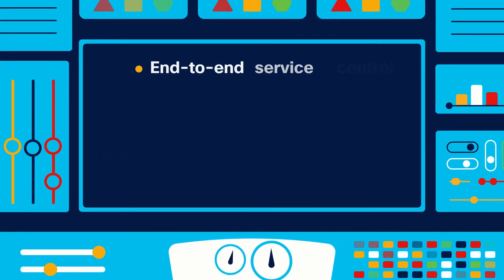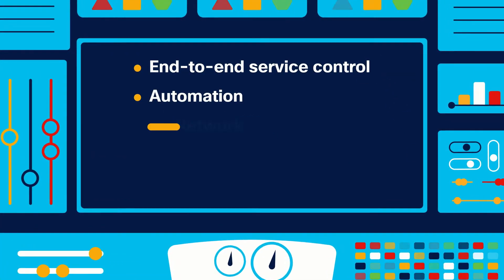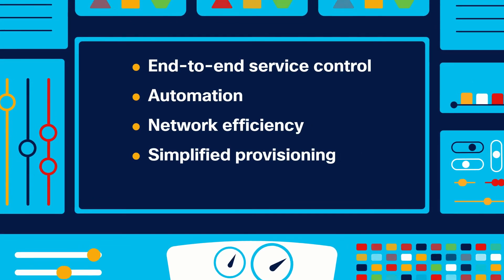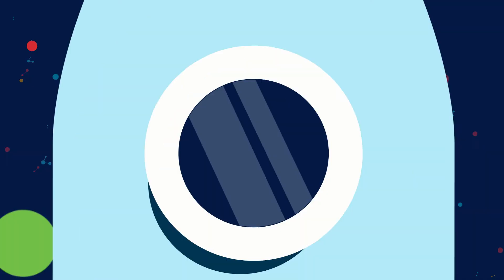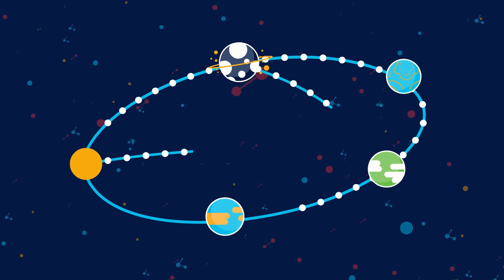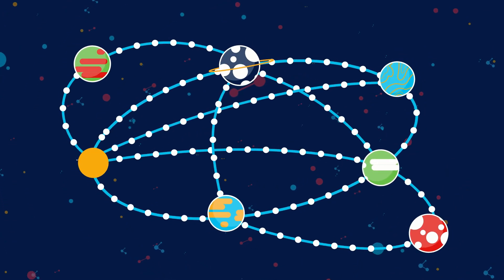Cisco EVPN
Cisco EVPN Solution.